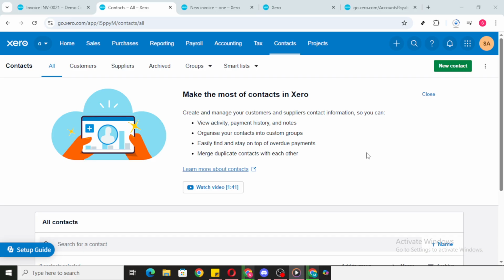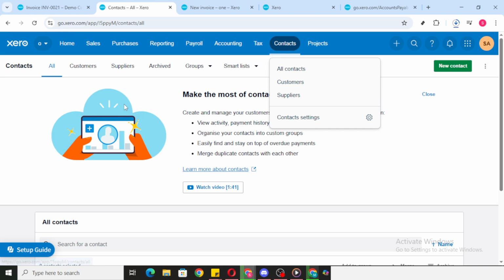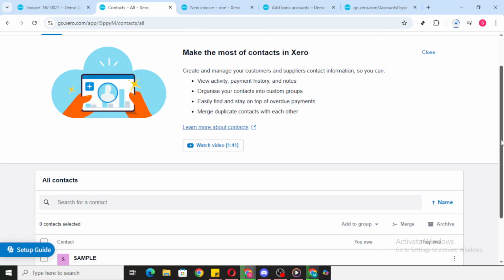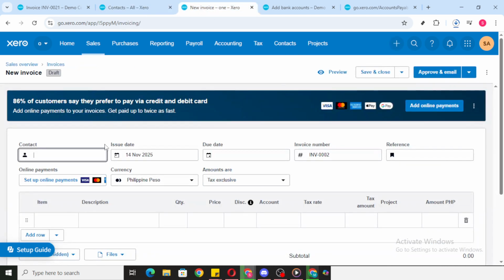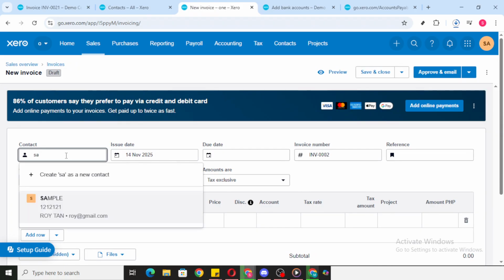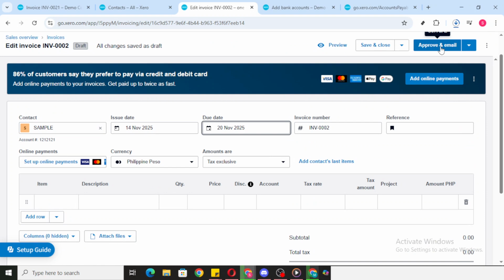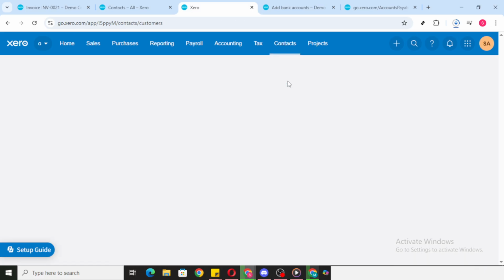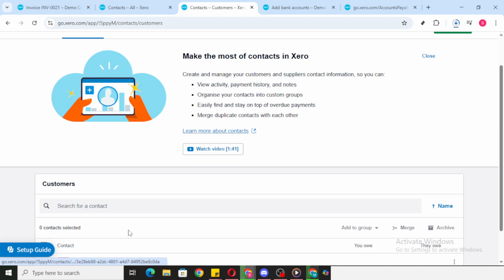How to change contact to customer in Xero (full guide)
Today in this video we are going to learn How to change contact to customer in Xero How to change contact to customer in Xero, Xero change contact type, Xero convert contact to customer, Xero contacts tutorial, Xero customer setup, Xero edit contact details, Xero manage contacts, Xero accounting tutorial, Xero beginners guide, Xero bookkeeping tips, Xero how to update contact, Xero CRM basics